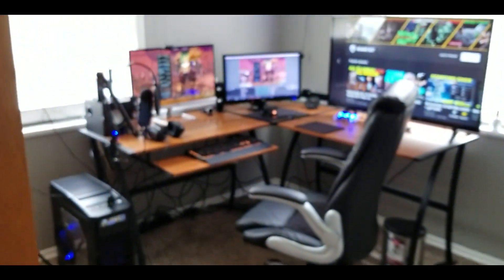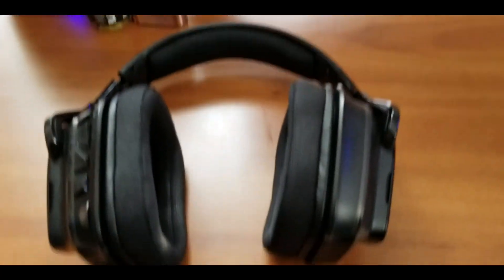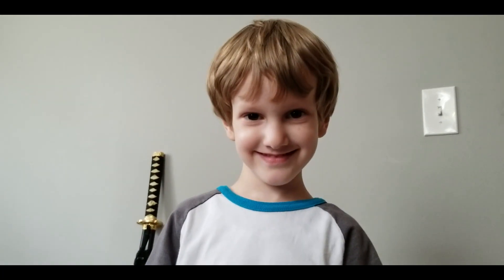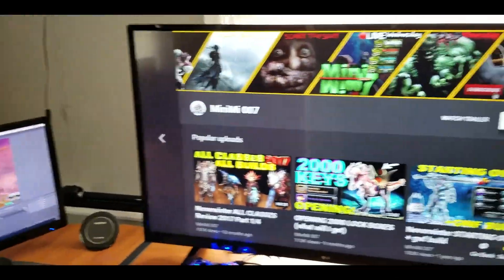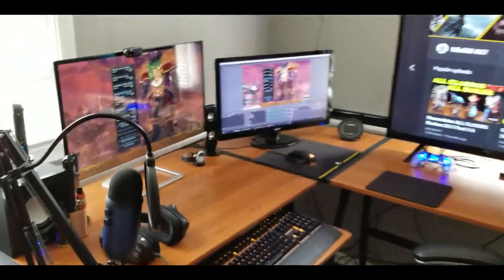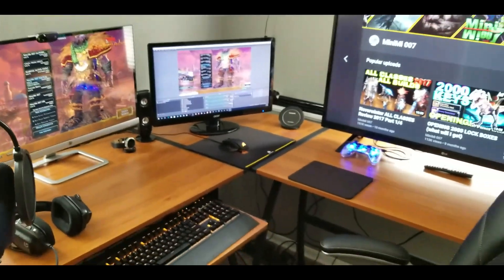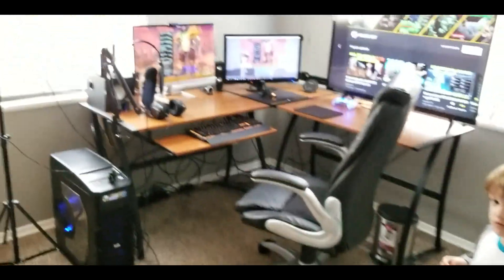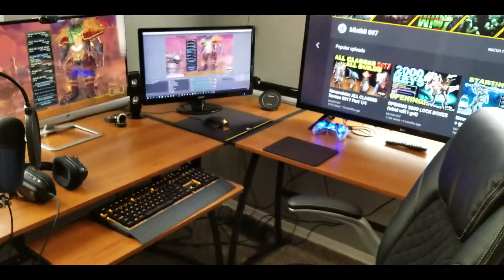NEW PLACE NEW SET UP 2018 check it out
Click the 🔔 icon to receive notifications when Mini begins streaming or uploads a new video!
📅 Stream Schedule📅  New York Time
Evening 7:30 pm
Tuesday 5:30 pm
Weekends 4:30 pm
CHAT RULES
Talk to me, talk to others in the chat have fun enjoy the stream
Do not self advertise do not ask for shout outs it's annoying.

MY PC
System Memory 32 GB DDR4
CPU Type Intel(R) Core(TM) i7-6700K CPU @ 4.6 GHz,
MotherBoard Gigabyte Technology Co., Ltd. G1 GAMING
OS Name Microsoft Windows 10
Pro 64-bit
Graphics Card GIGABYTE GeForce GTX 1070 8GB WINDFORCE
Headset Logitech G933
Streaming Mic Blue Yeti
Keyboard Logitech
Mouse Corsair M65 PRO RGB FPS Gaming
Dual Monitors HP & Acert
Liquid cooling system CorsAir

Stream With OBS
Render and video edit with POWER DIRECTOR 15
Record with ACTION